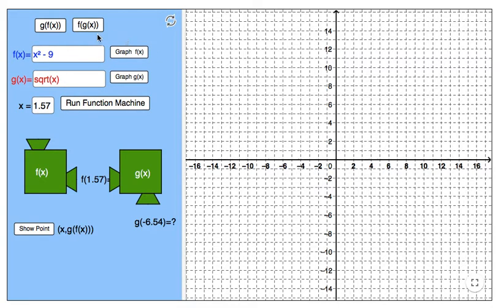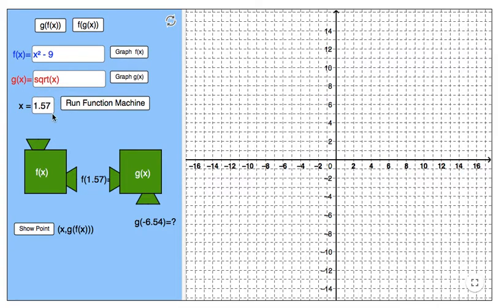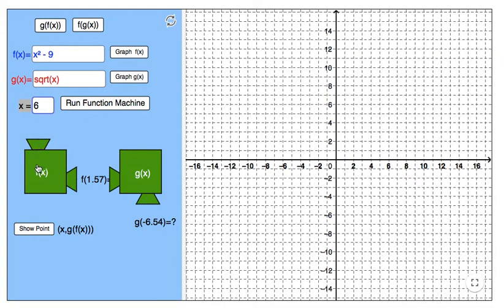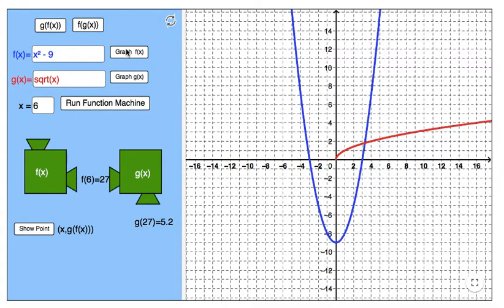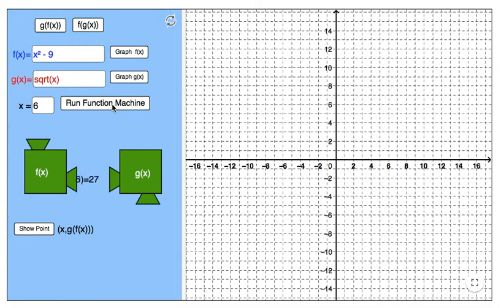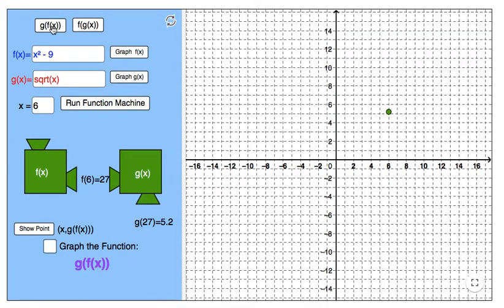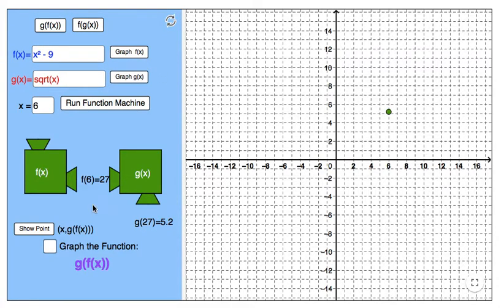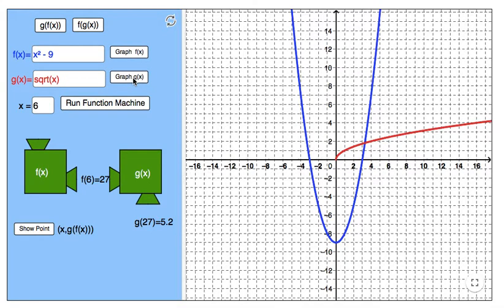09Radical Functions Transformation Composite Functions2